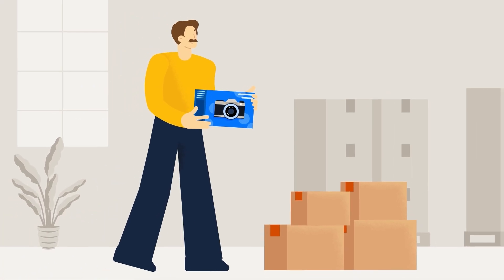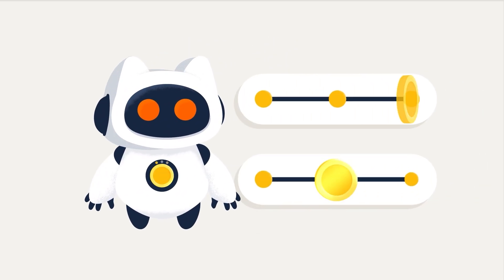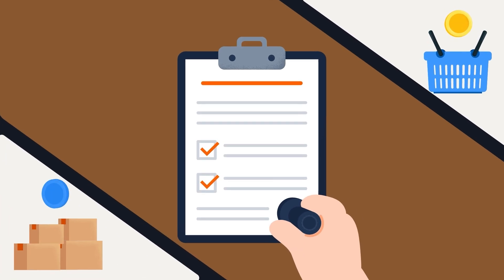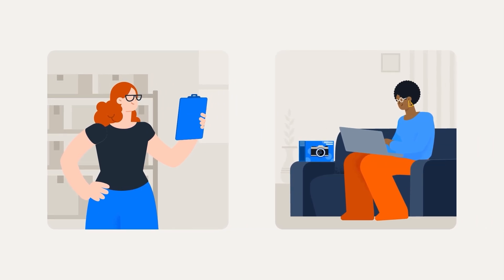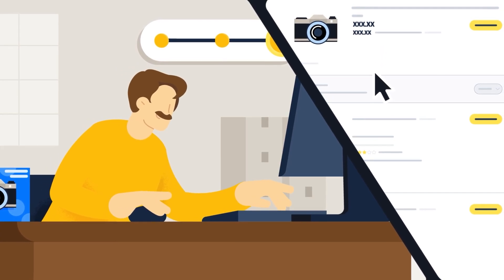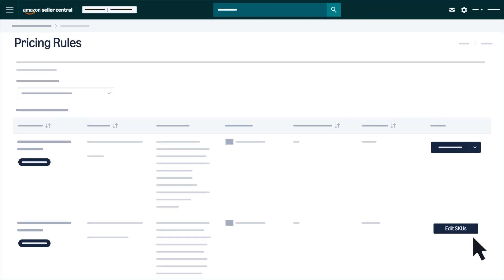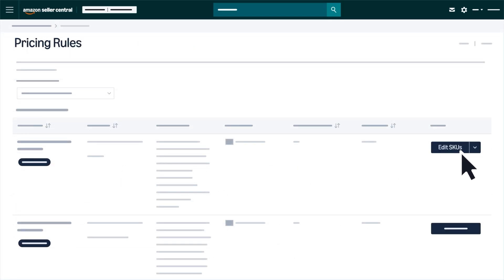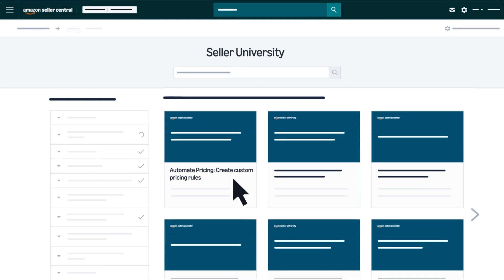Intro to Automate Pricing on Amazon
Additional links:
Have a selling account?